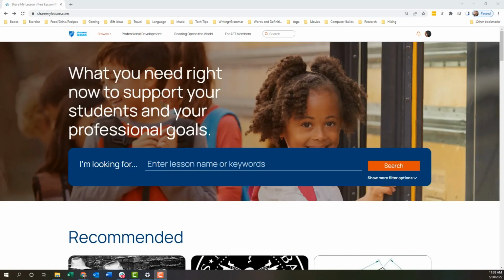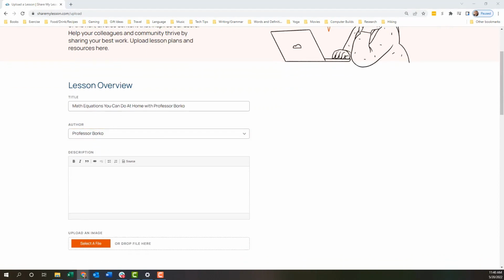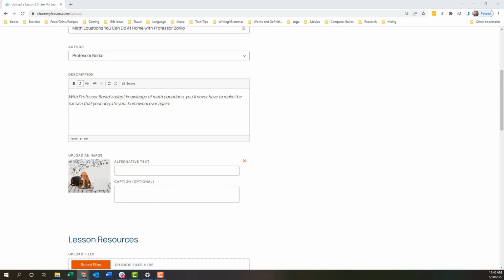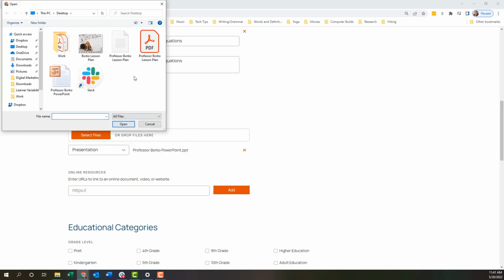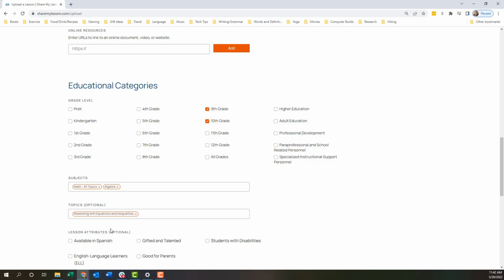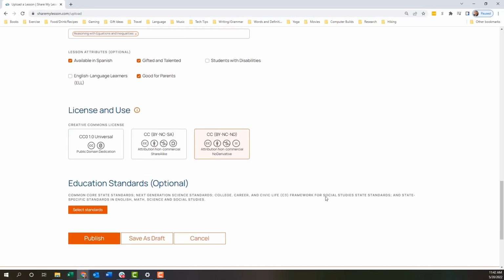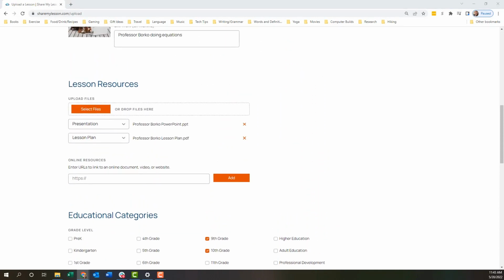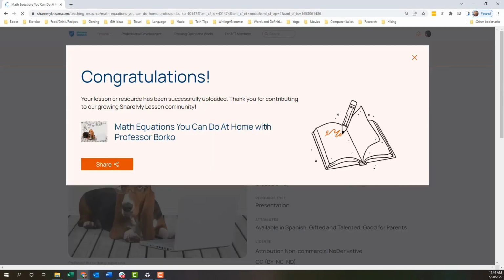Uploading a Resource to Share My Lesson with Professor Borko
Learn the basics of uploading a lesson on Share My Lesson!